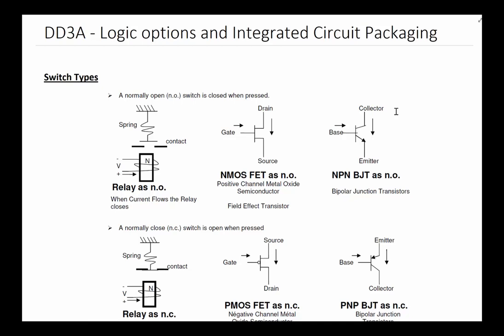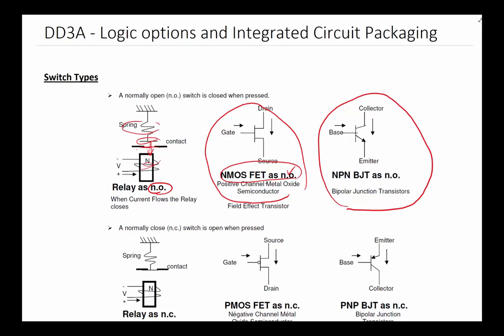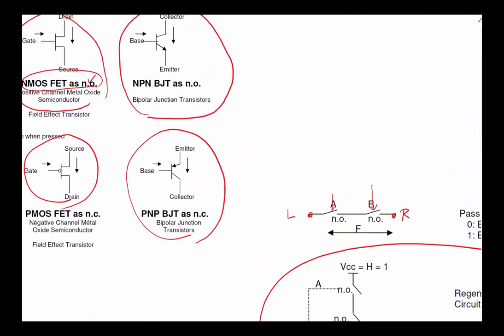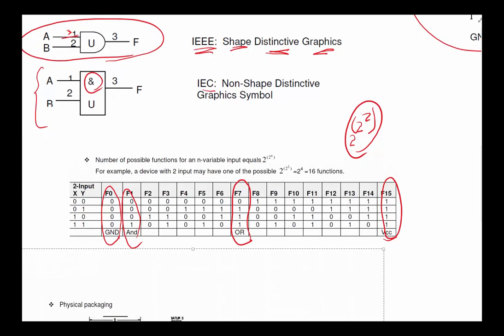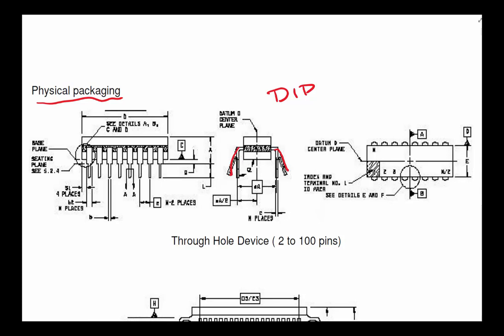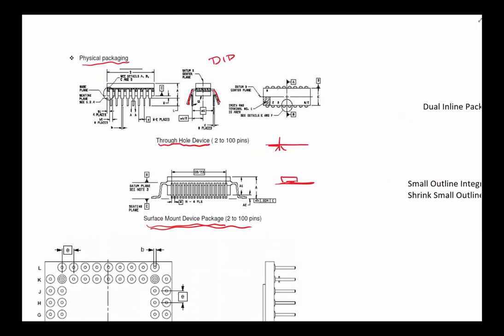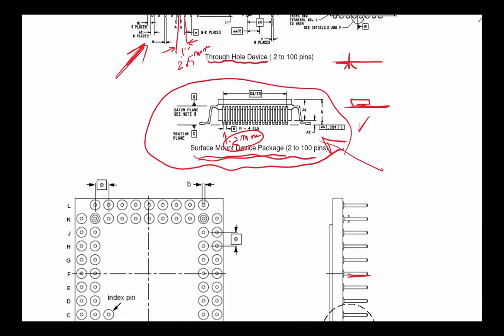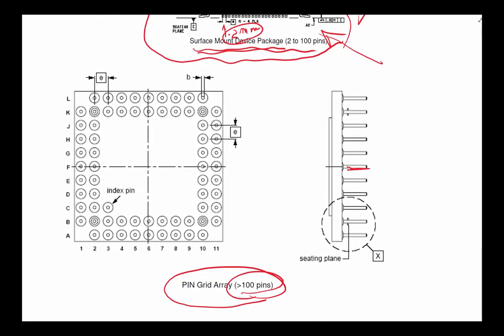DD3A Logic options and Integrated Circuit Packaging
This video cover Switch examples, types of login and commonly used IC packaging.